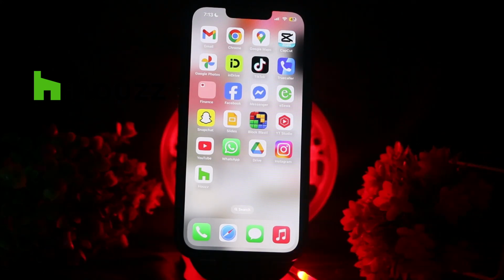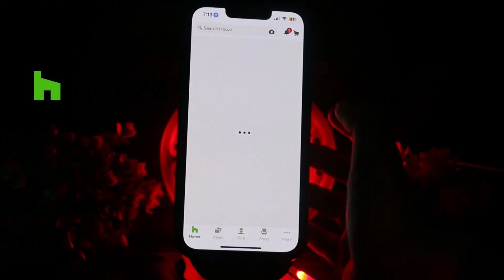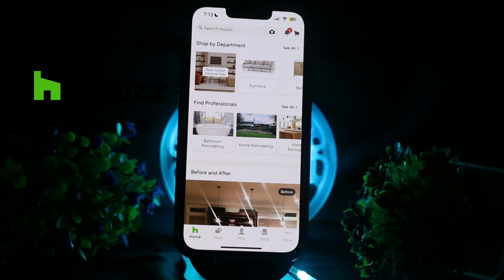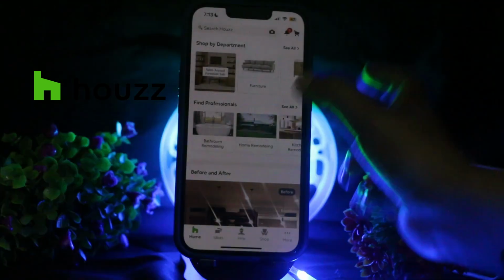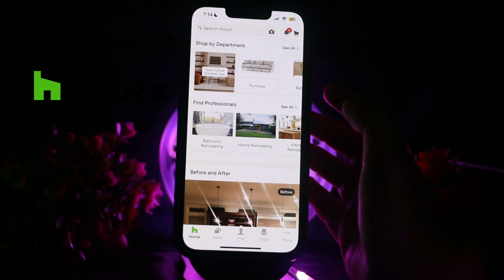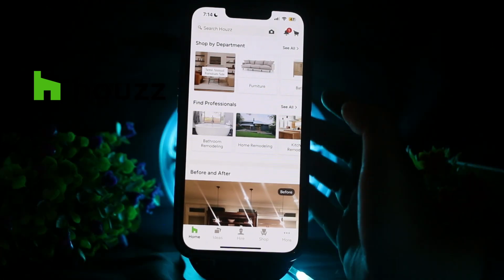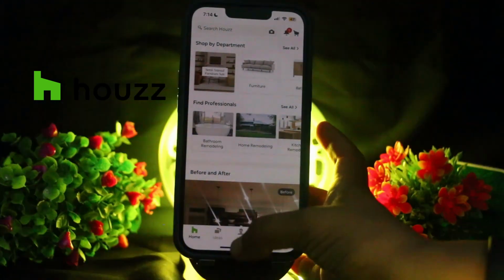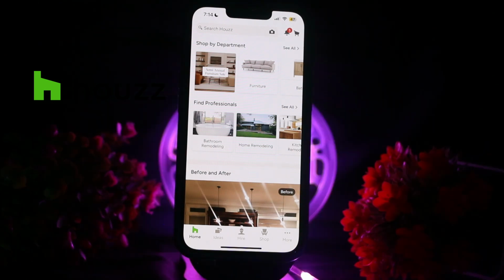How to Remove Your Houzz Account: Quick and Easy Guide - 2025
Want to know How To  Permanently Delete Your Houzz Account but don't know how?
This quick video will guide you to Permanently Delete Your Houzz Account

So, in this few simple steps you can successfully Permanently Delete Your Houzz Account

Timestamps :
00:
00:
00:
00: